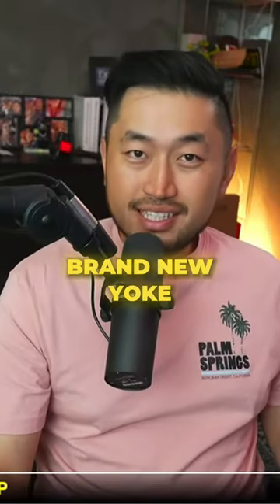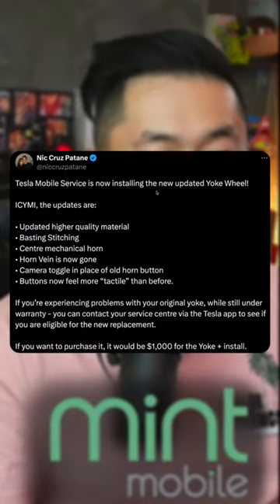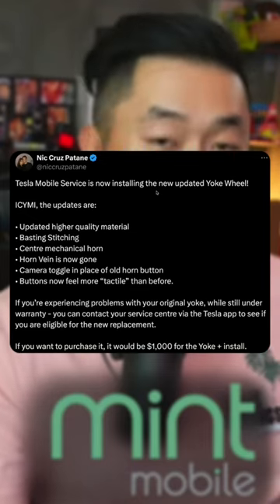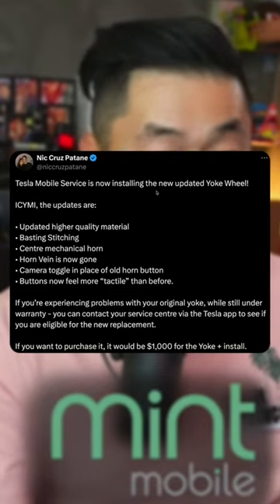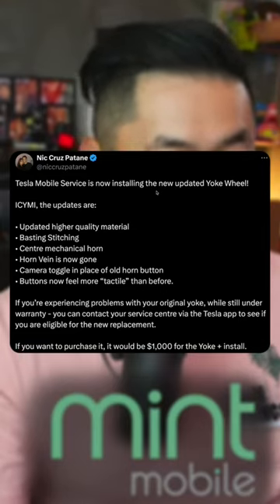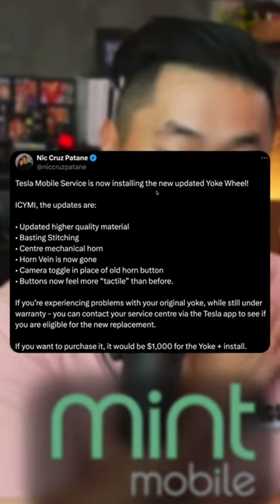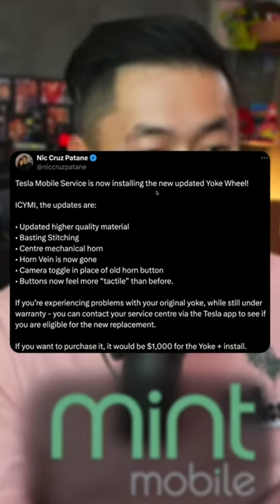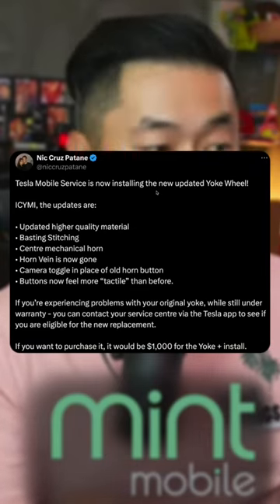⚡️ New Tesla Yoke Version 2